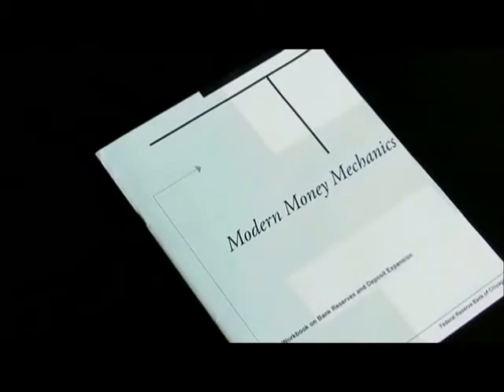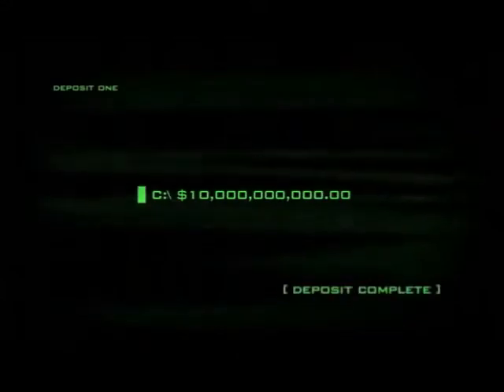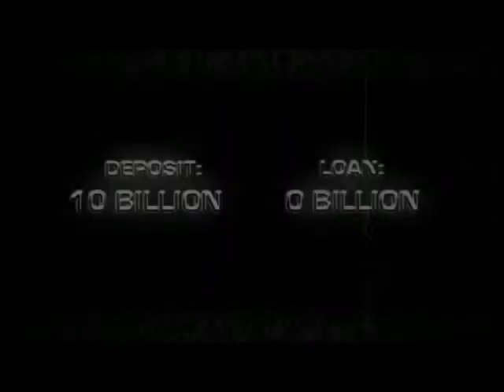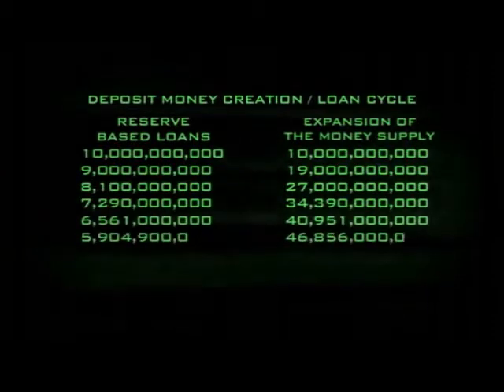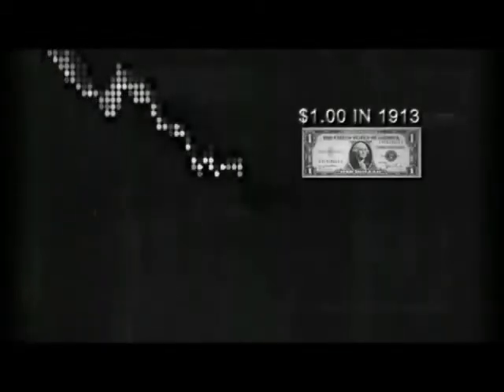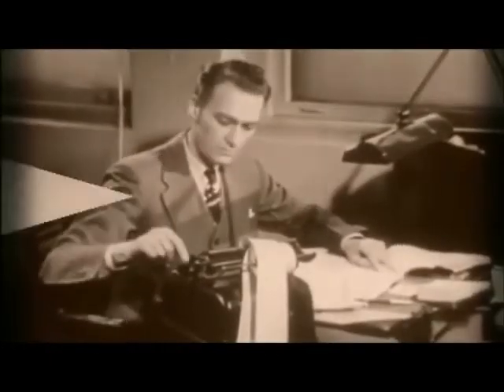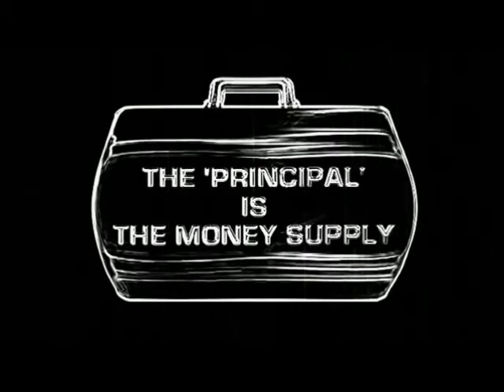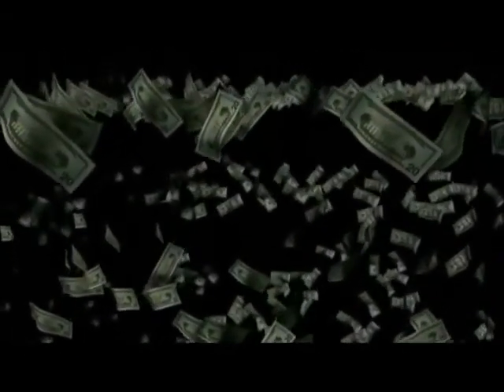Modern Money Mechanics